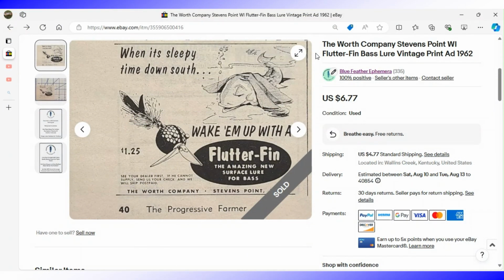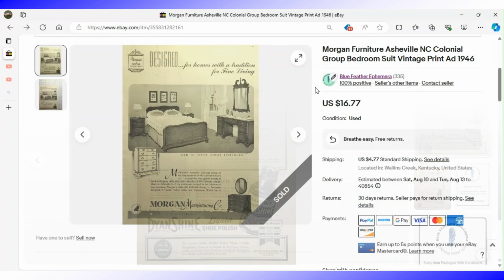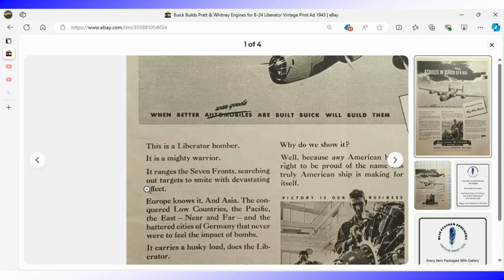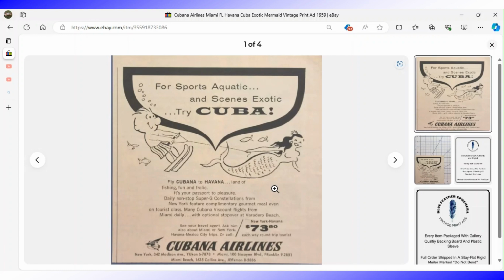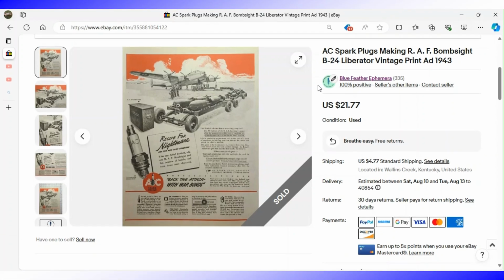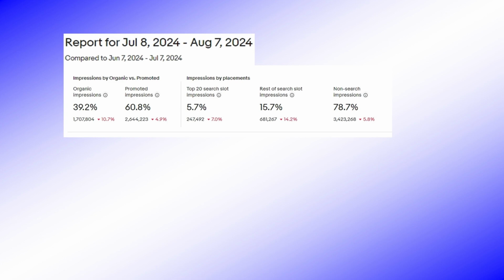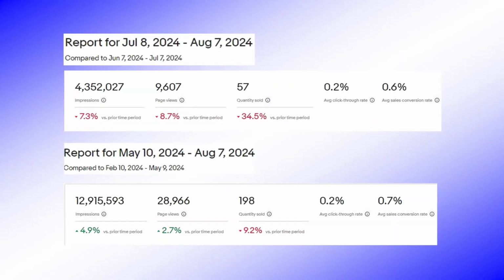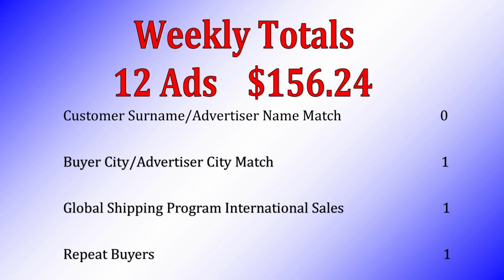eBay - It's Not As Bad As It Looks - Vintage Magazine Print Ads, Plus: What Sold On eBay This Week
Selling vintage magazine print advertising on eBay is a fun way to make money.  Join me as we take a look at what sold in my eBay store.

More great sales and a bonus topic - Summer eBay Sales Perspective, where I discuss my store performance data for traffic and sales.

If you're interested in seeing what I have for sale, you can find my store at:

My eBay Store:

(And then post this comment on this video:  "Check Your Email!")

In my print ad business I use these supplies:
I am not paid to endorse any of these (unfortunately)

Stay-Flat Mailers

6" x 8"

9.75" x 12.25"

12.75" x 15"

Backing Board (Acid-Free Gallery Quality)

5" x 7"

8.5" x 11"

11" x 14"

U.S. Art Supply 5-Layer Self Healing Cutting Mat

"PHOTOGRAPHS - DO NOT BEND" Stamp (Penny-for penny, by far my best money spent)
(So much easier and cheaper than the stickers)

If you want to want to find out all about selling vintage print ads - sourcing, processing, listing, and shipping ads, check out my friends' channels here: